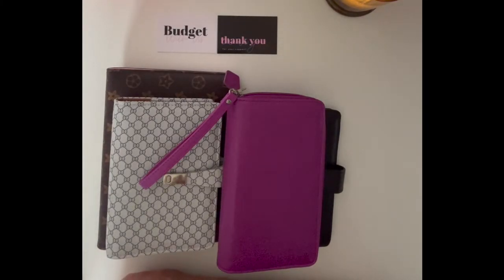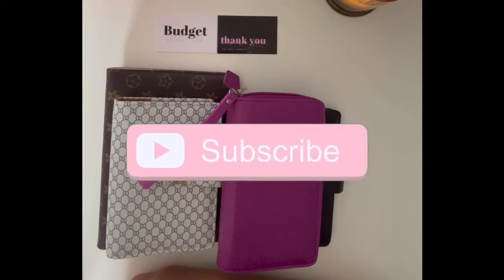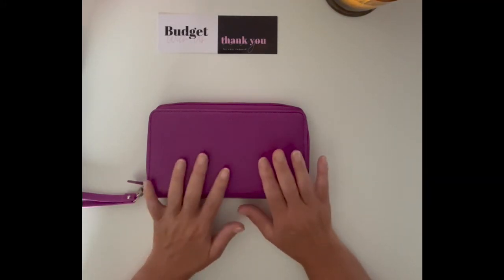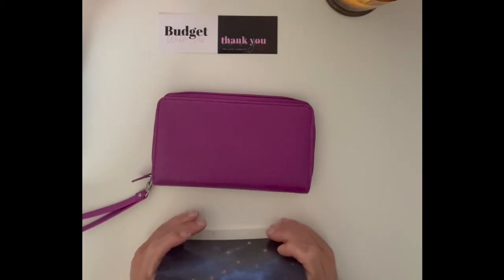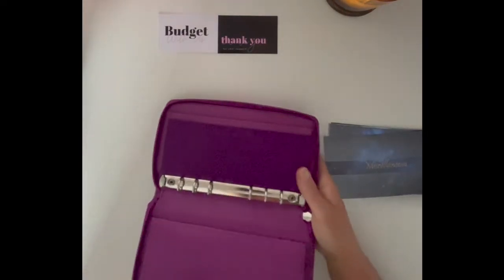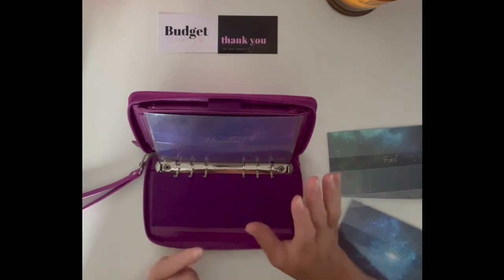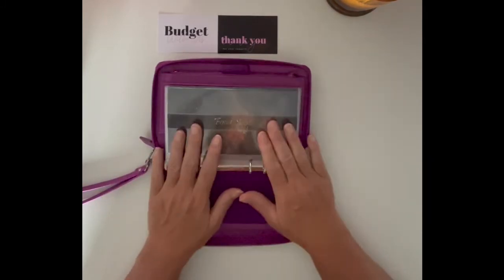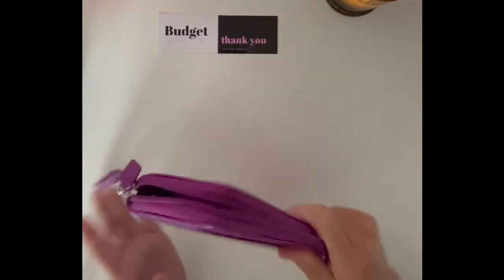LOUISE: LETS SET UP MY BINDERS TOGETHER...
Welcome back to a brand new video...in today's video Louise is back - yes back! She is here to refresh and reorganise her binders with you.
Where you purchase our items from;
- Etsy Shop;

Products & Etsy shops mentioned in this video:
- Budget With Ira
- Filofax Saffino purse

Hope you like the video and I will reply to all comments soon as possible💕